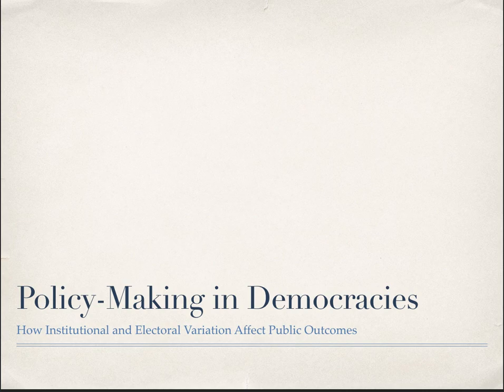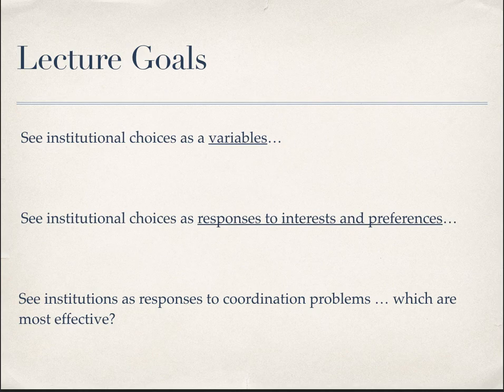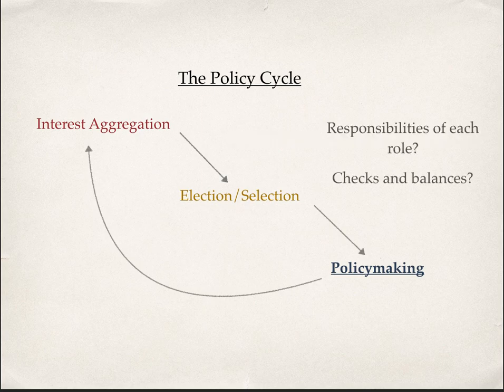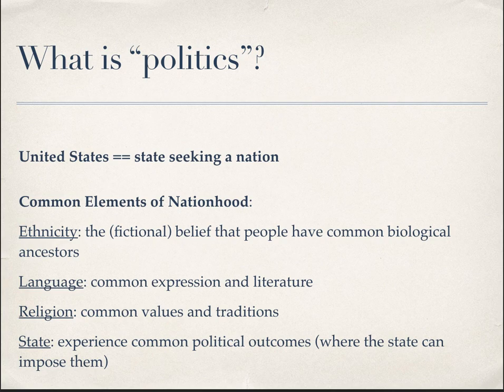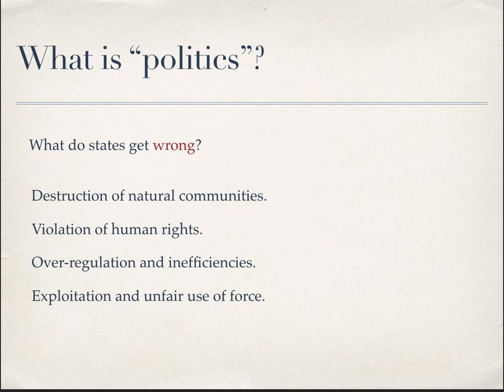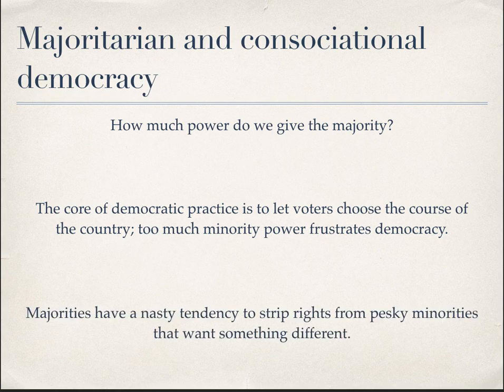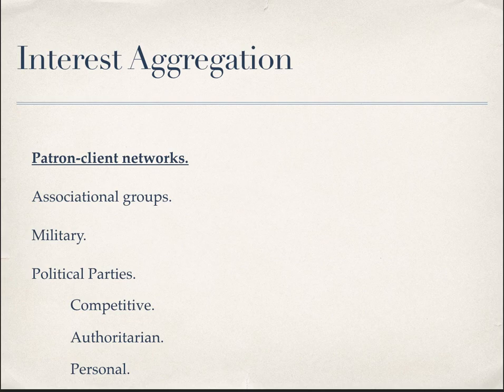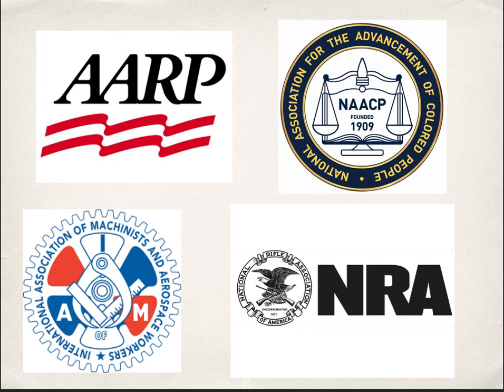May 6 2019 Pol 101